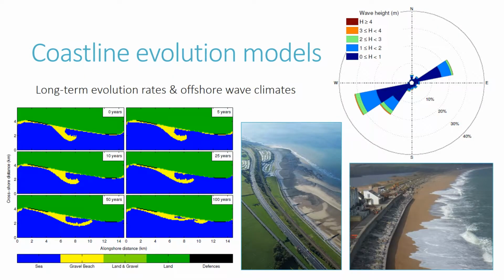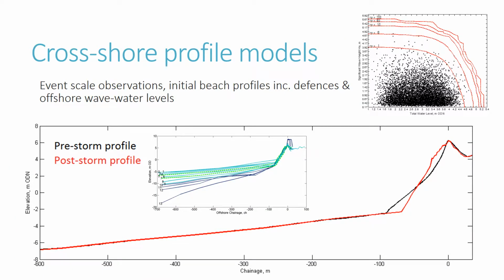Models for coastal resilience and decision support - Model data requirements